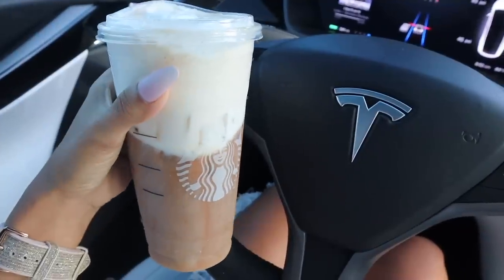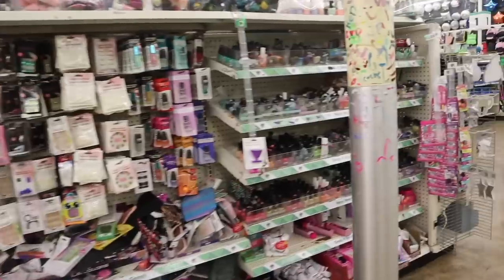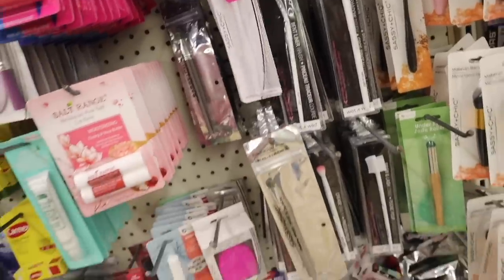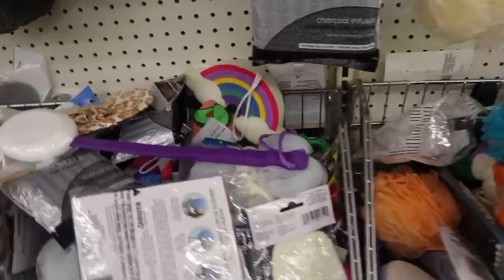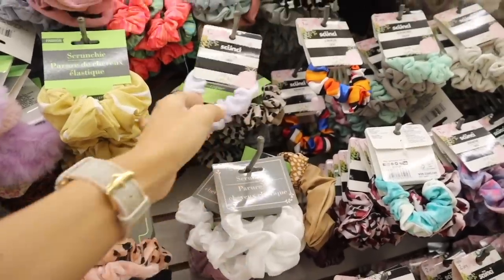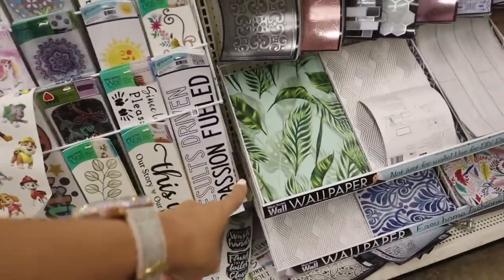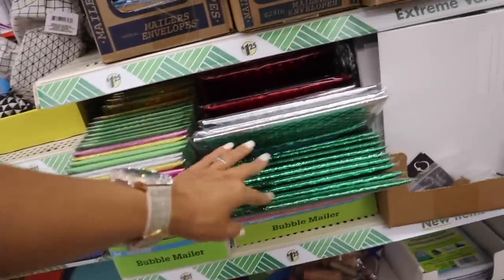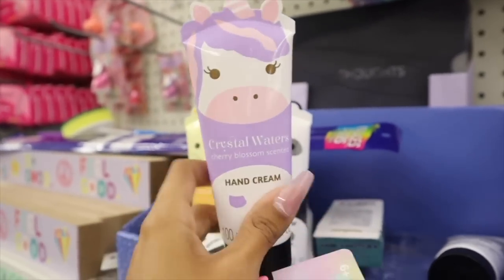we have $500 to spend at DOLLAR TREE! we bought EVERYTHING!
Girly shopping vlogs

3. comment on each new video
4. like every new video

Goo Goo 150g Clip in Hair Extensions
Hair Length: 18inch
Hair Color: Platinum Blonde Balayage (17/22/60)
Hair Weight: 150 grams

Dossier has a new payment method that lets you earn store credit. Select Catch at the last step of checkout and you earn $10 sign on bonus credit.
Get rewarded with 10% store credit on every order.

Miami☀️

WIN a store gift card of your CHOICE! Instructions below:

2. comment heart on each NEW video
3. like every NEW video

*winner will be announced OCTOBER 1ST!*

Mailbox:
125 S. State Road 7, Suite 104-136

Please be mindful of scammers. I will never ask you for money or personal information. Please verify that it is me by looking for my verification badge (check mark) beside my name to confirm it is acually me

100% safe & secure checkout

TTDEYE-Wear your glow
Real Crystal

Lenses links:
1. Havana Blue-Grey
2. Himalaya Grey
3. Himalaya Blue
4. Polar Lights Grey